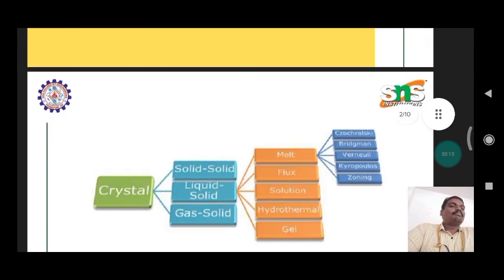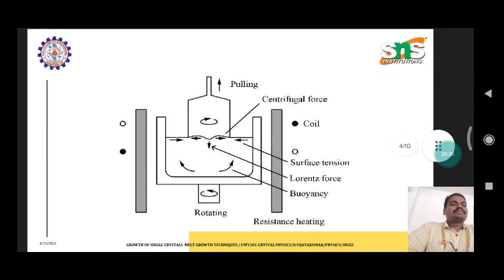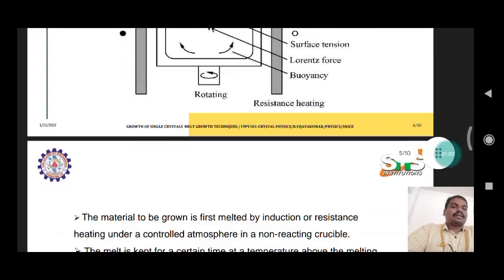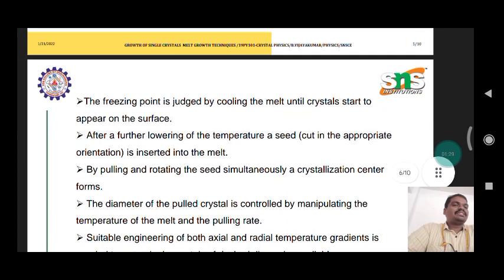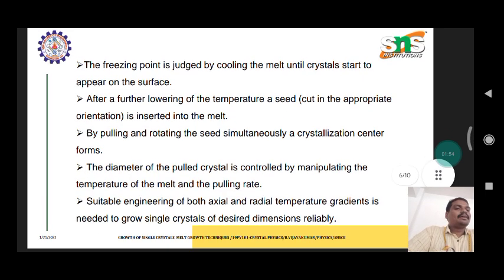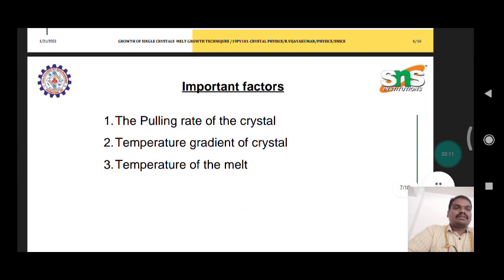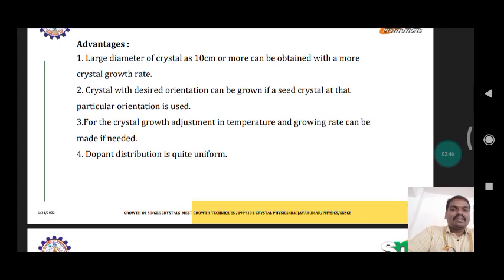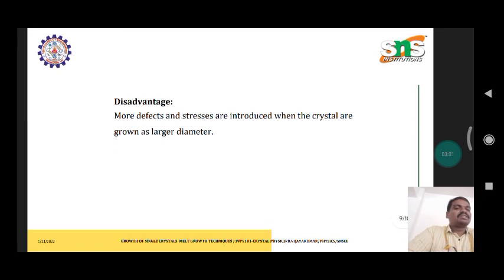Dr.S.Nandhabalaji l Czochralski method l SNS Institutions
The Czochralski (CZ) method is a crystal growth technology that starts with insertion of a small seed crystal into a melt in a crucible, pulling the seed upwards to obtain a single crystal. The method is named after the Polish scientist Jan Czochralski, who developed it in 1916.